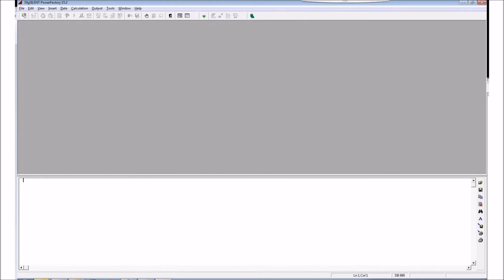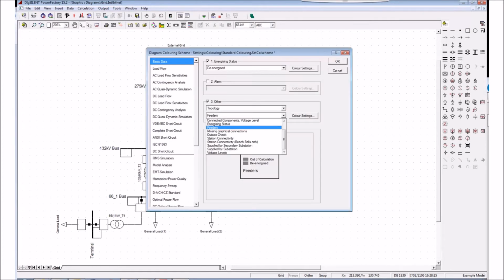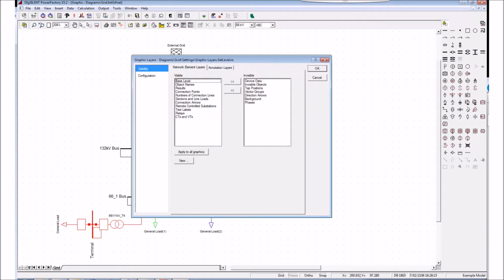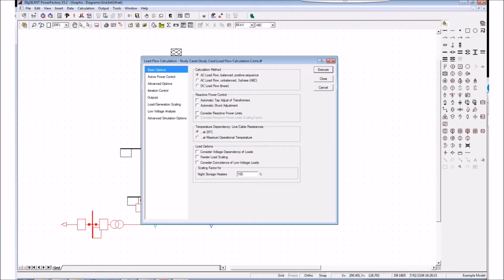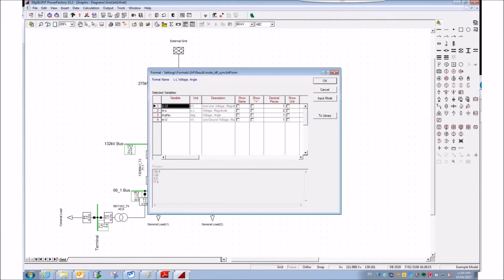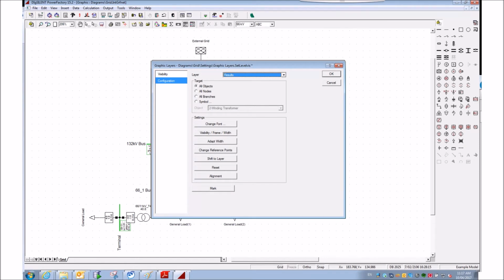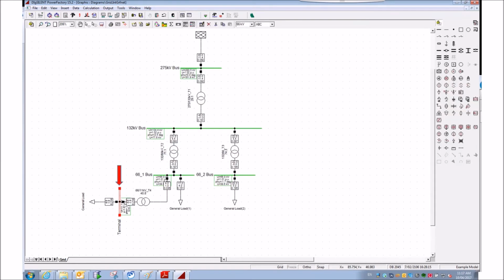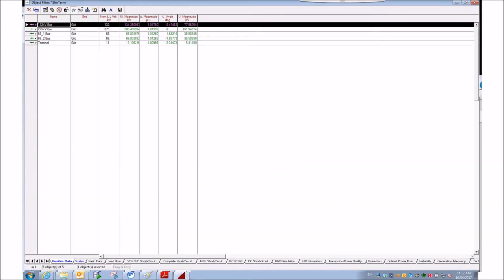PowerFactory Training Video